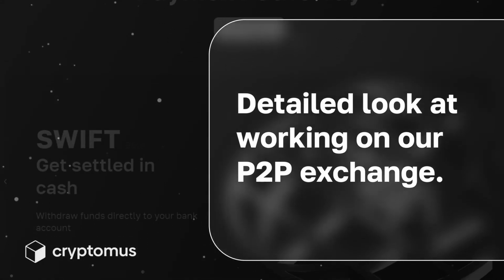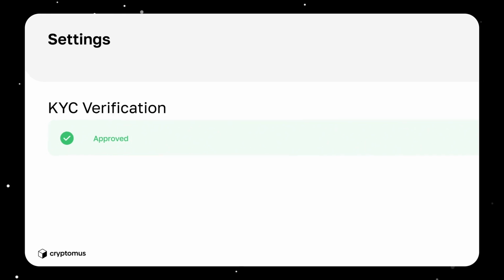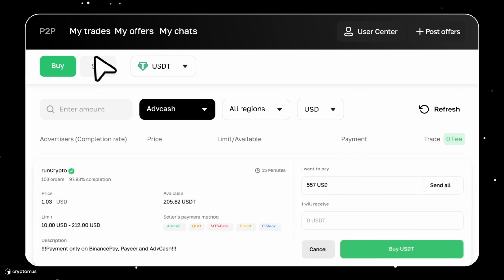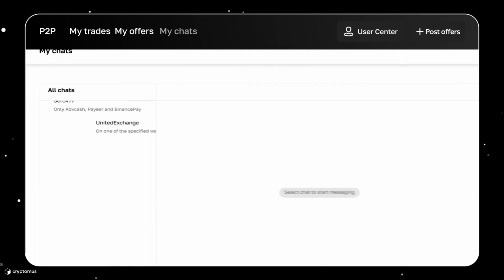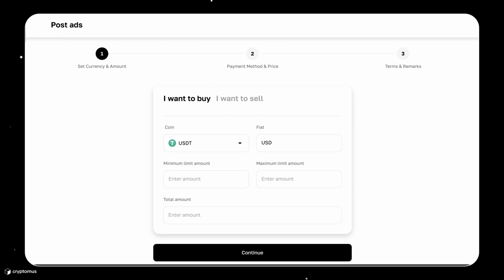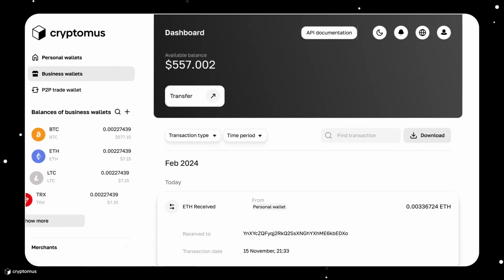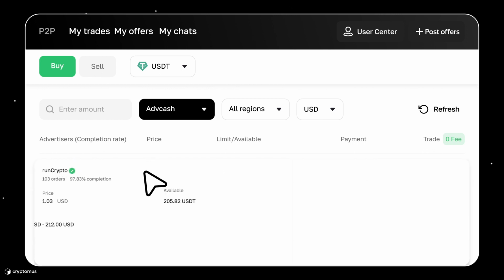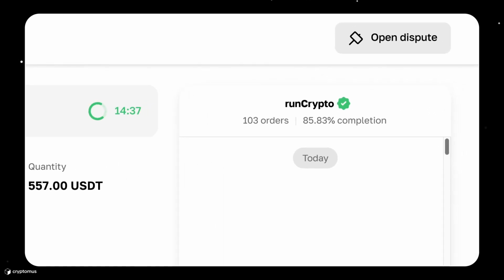Navigating Cryptomus: Your Step-by-Step P2P Exchange Guide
Welcome to the ultimate guide on mastering P2P cryptocurrency trading with Cryptomus! Whether you're new to the world of crypto or looking to enhance your trading skills, this tutorial is designed to equip you with everything you need to know about using Cryptomus P2P Exchange.

In this comprehensive tutorial, we'll walk you through step-by-step instructions on how to navigate the Cryptomus platform, from setting up your account to executing trades with ease. Learn how to convert fiat funds to USDT and vice versa effortlessly, gaining control over your transactions and setting personalized prices and conditions.

Security is paramount, and Cryptomus ensures your safety with advanced encryption technologies and multi-factor authentication. We'll also guide you through the user verification process and how to leverage the reputation system for trusted trading within the community.

Don't miss out on the opportunity to unlock the power of P2P trading with Cryptomus. Join us in this tutorial and embark on your journey to becoming a confident and successful cryptocurrency trader today!